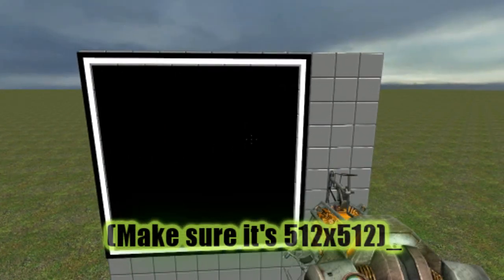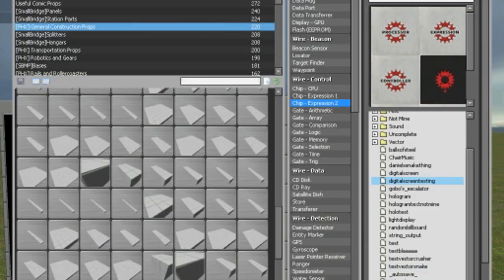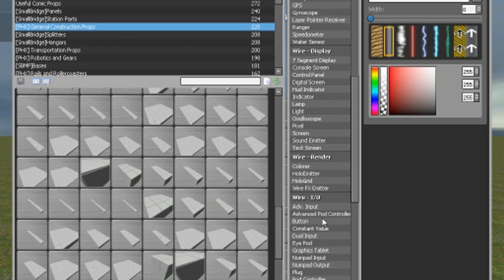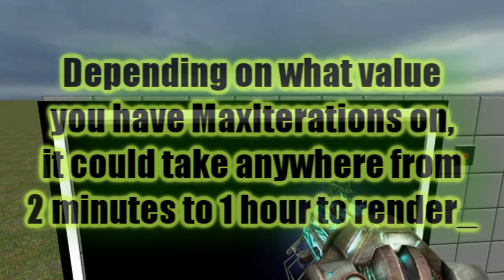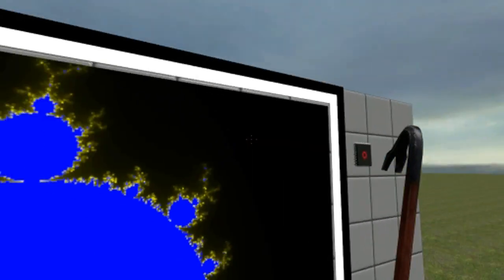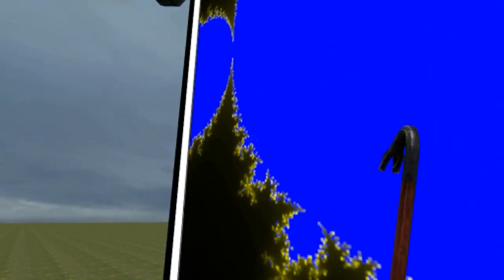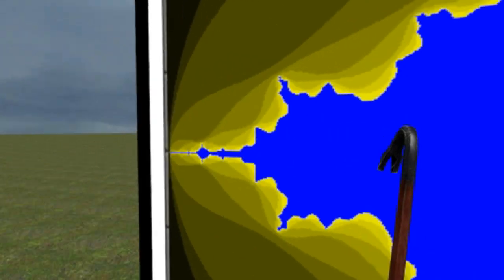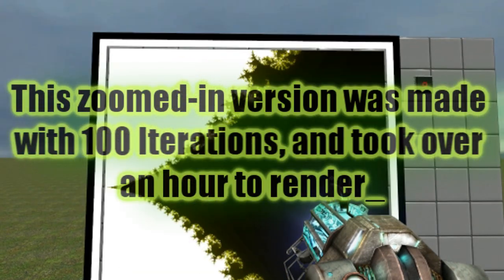'Mandelbrot Set' on a Digital Screen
Part 4 - The Mandelbrot Set